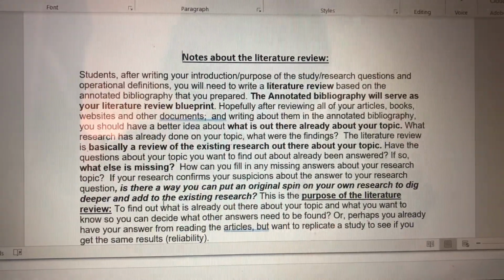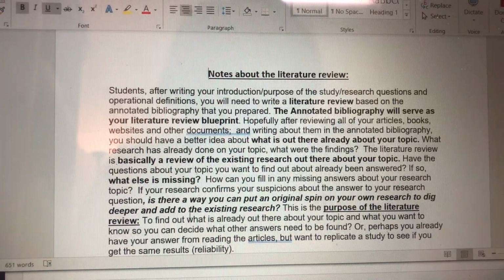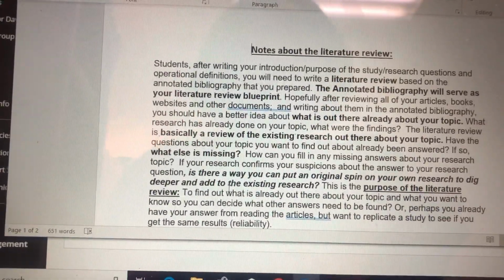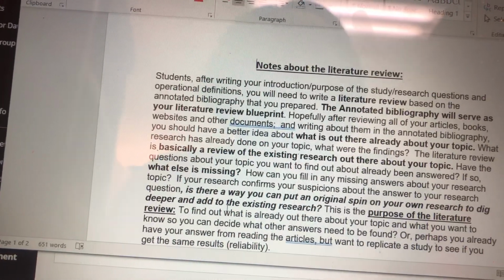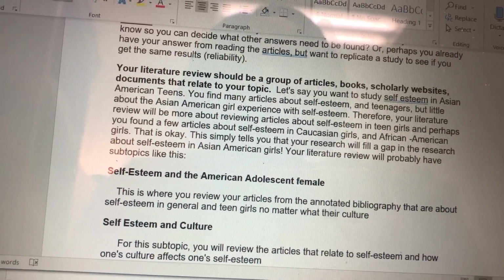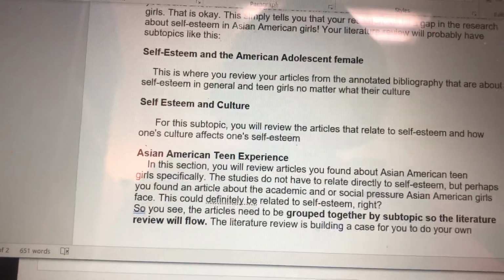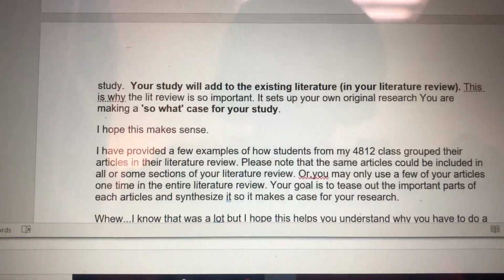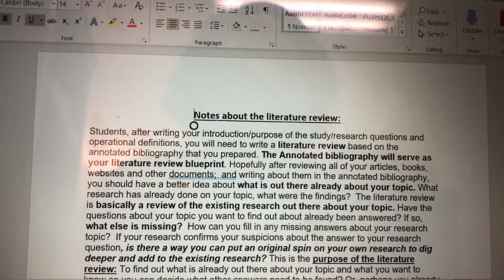An overview of the literature review